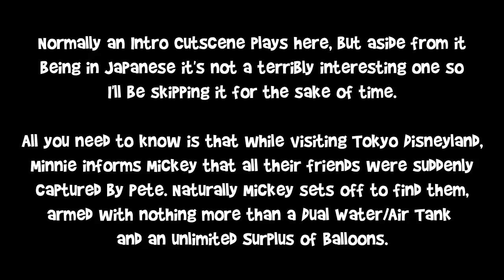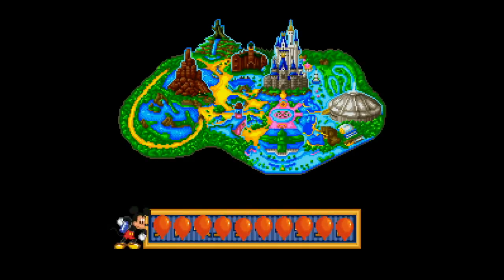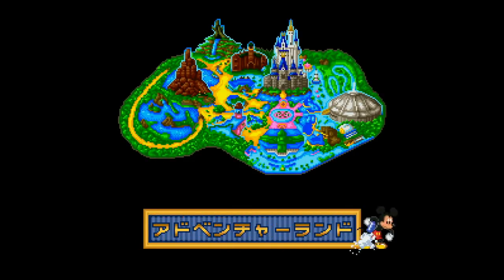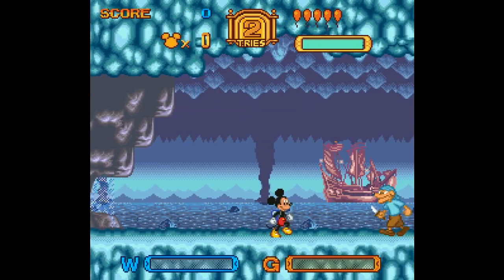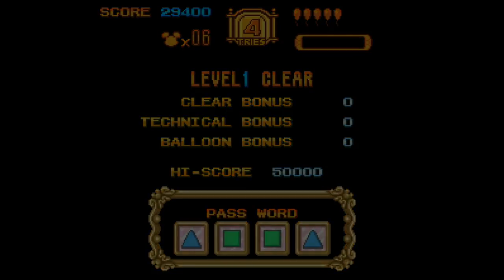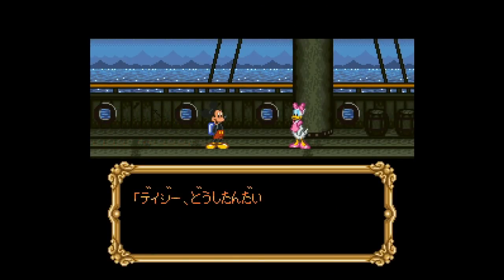James & Friends Look-At: Mickey's Tokyo Disneyland Adventure (SFC)